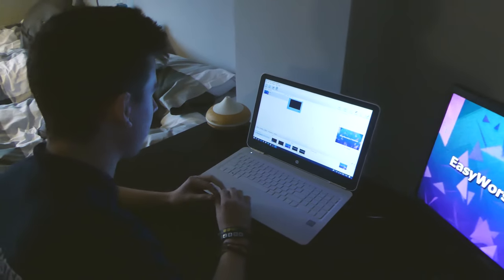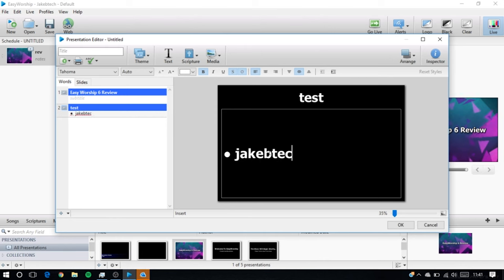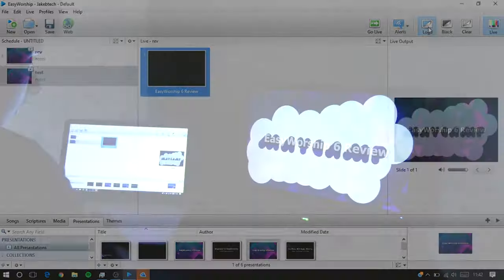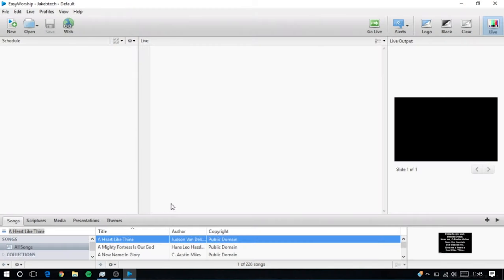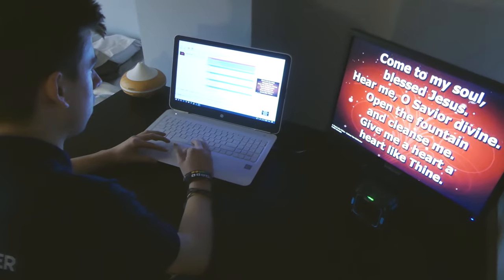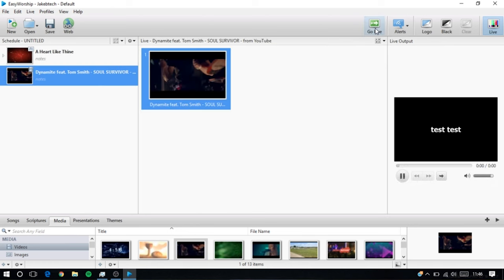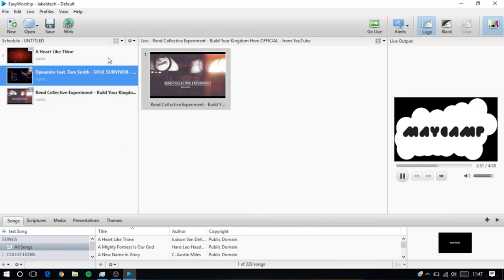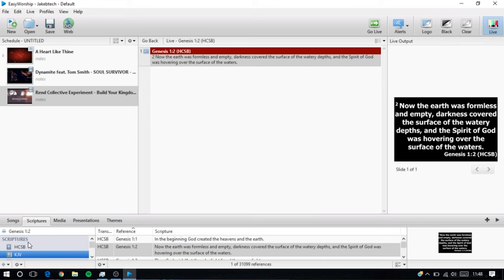EasyWorship 6 Review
In Today's Video:
I review EasyWorship 6.